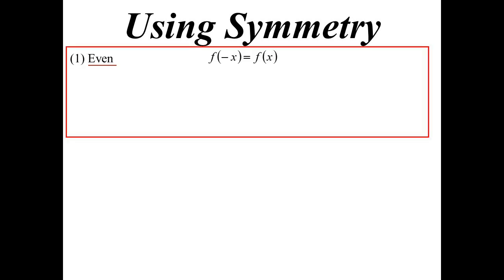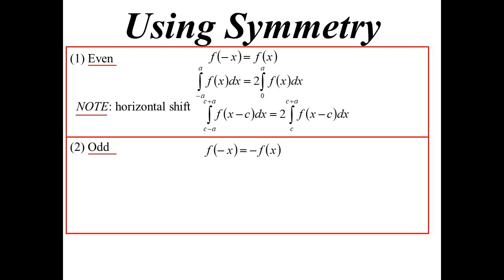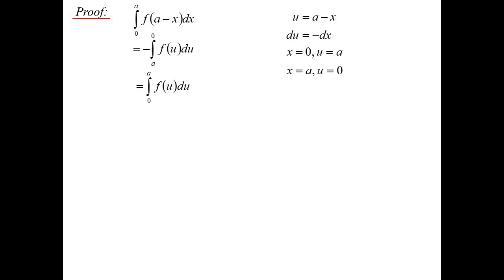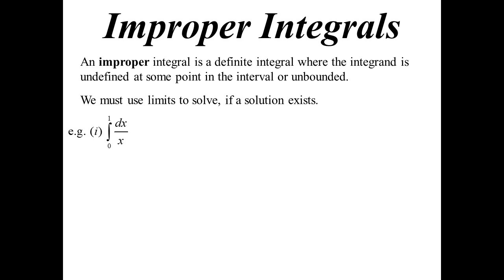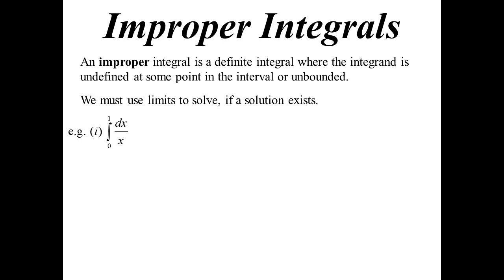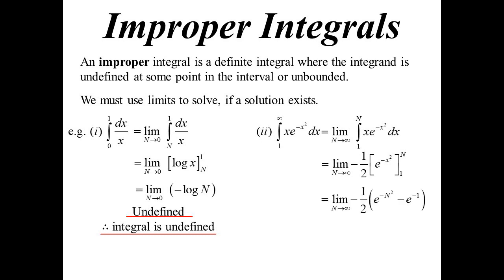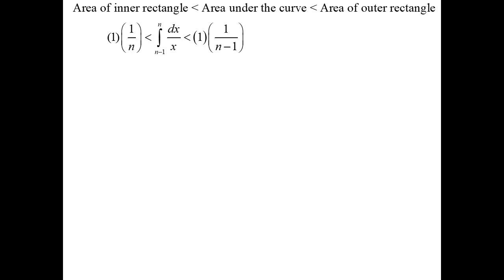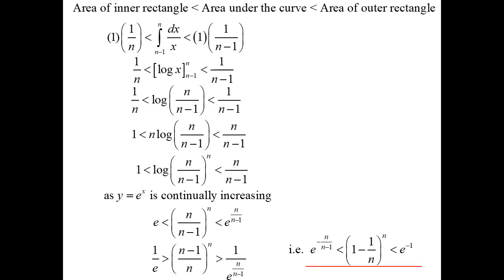12X2 T04 10 using symmetry 2023